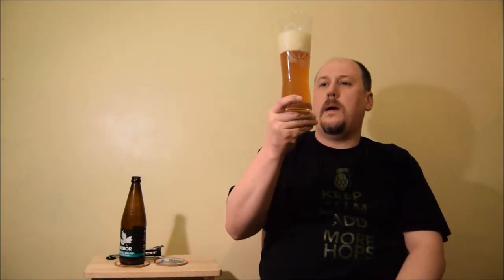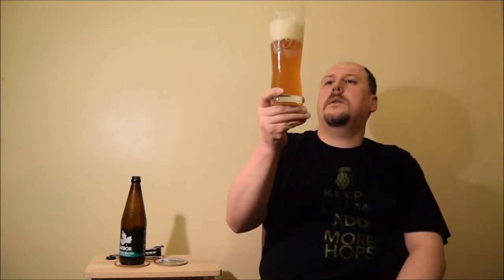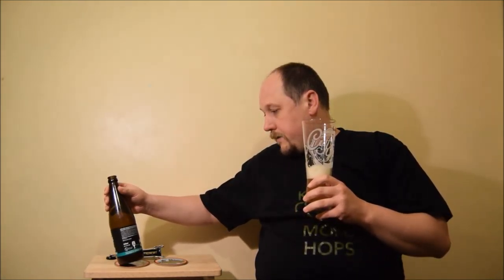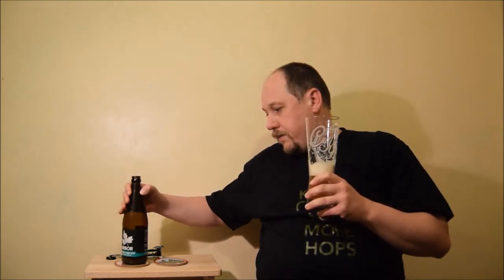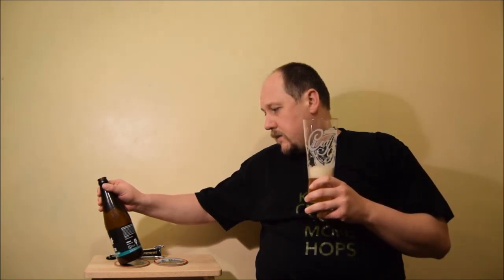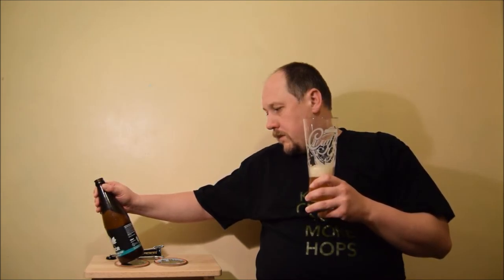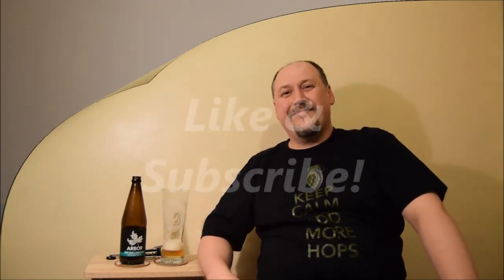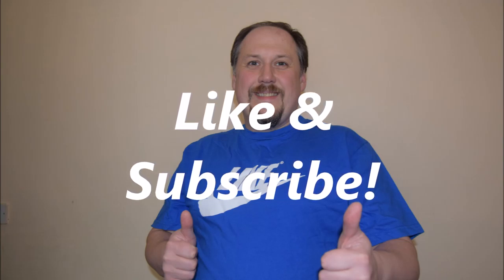Arbor Ales Why Kick A Moo Cow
Ale Degustation presents English NZPL: Arbor Ales Why Kick A Moo Cow

Brewed by: Arbor Ales

Big malty New Zealand pale ale, brewed with a large quantity of Southern Cross and Rakau hops added in the copper and dry hopped with  Pacific Gem and  Pacific Jade.